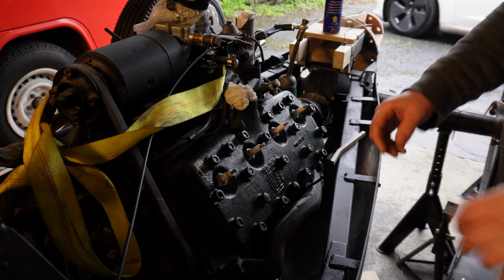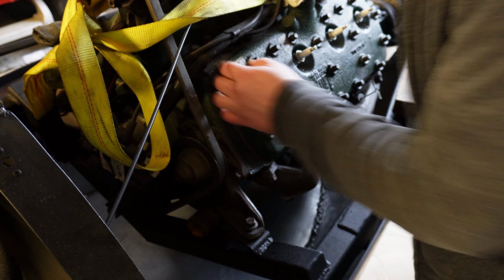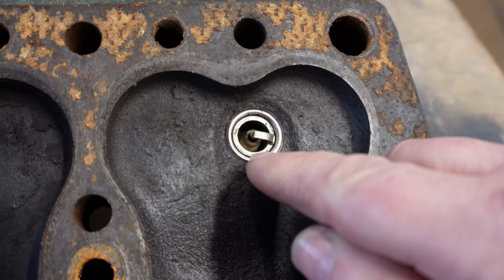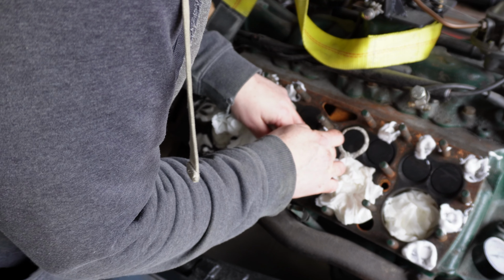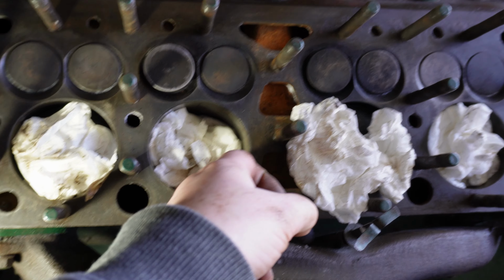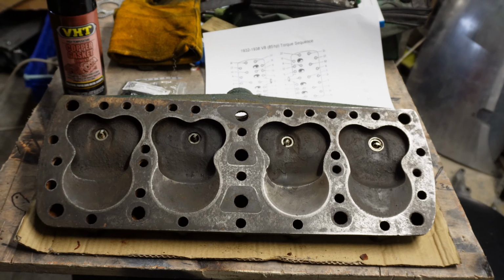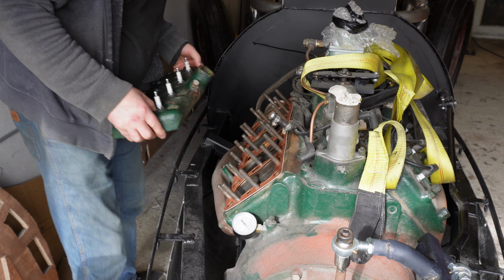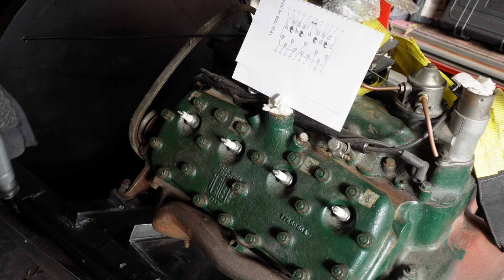Belly Tank Lakester | Head removal/replacement Ep63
Head taken off to fix stripped spark plug thread.

Here I remove the head, have an insert machined, then replace the head and torque it down to 55 ft/lb.

Insert made by local engineering company. Plug is 18mm diameter at widest part of threads. Stainless steel insert made with 22mm outer thread and 18mm internal. Insert is flat topped so the Champion type of spark plug with the crush washer should seal down onto it. Some other plug designs seal using a bevelled edge, but in this case the Champion type with the crush washer seemed the best way to seal to the custom insert.

Used a copper based gasket with copper sealant spray applied to each side.

A tip from the web, to use shaving foam (not gel) to block all the water holes while scraping goo off the mating surfaces worked very well. Any particles get trapped in the foam rather than falling into the block and then you just vacuum the whole lot back out at the end using a shop vac.

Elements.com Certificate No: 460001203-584